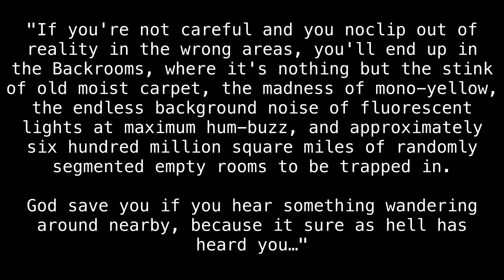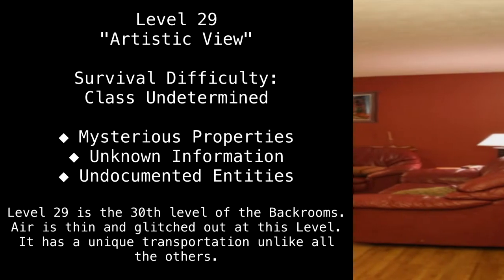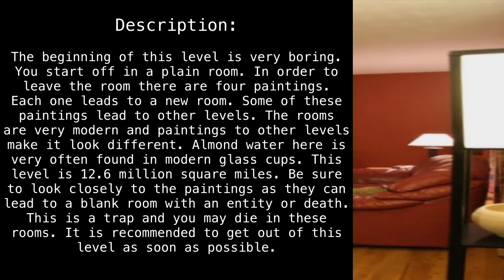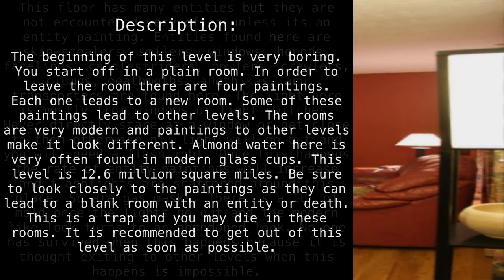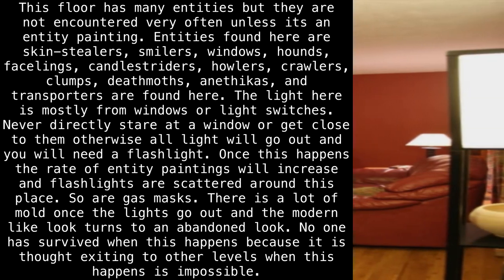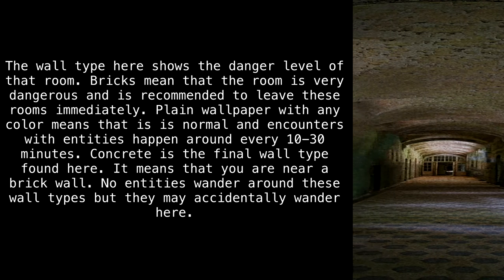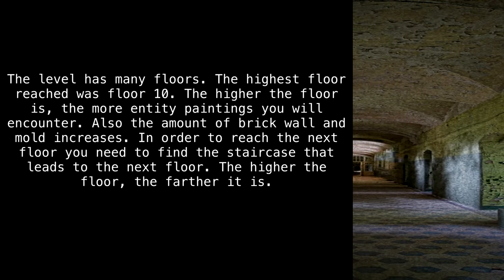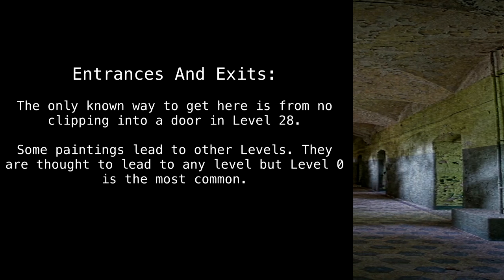(OLD) Level 29 "Artistic View" [Backrooms Wikidot]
Where's King Bob-omb?

Article by "KingSheep17".

Sections:
00:00 - Introduction
00:36 - Classification
01:06 - Description
03:59 - Bases, Outposts and Communities
04:09 - Entrances And Exits